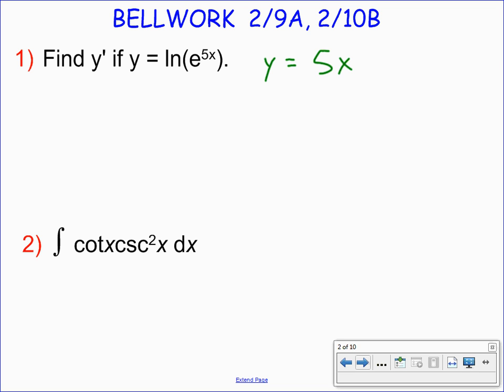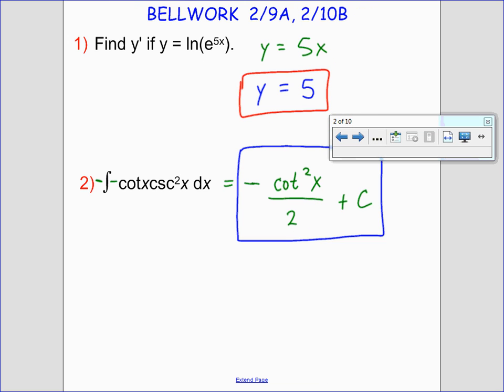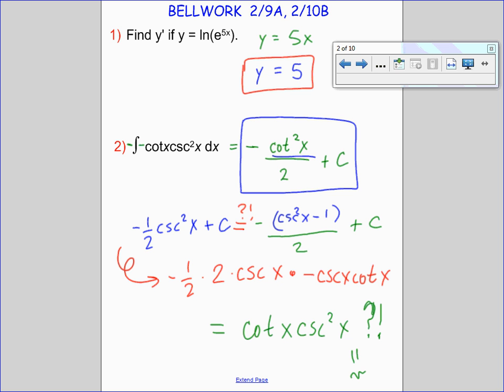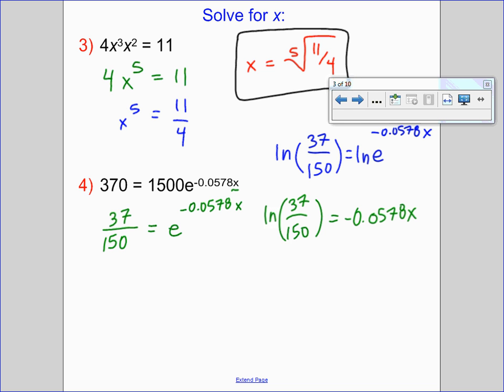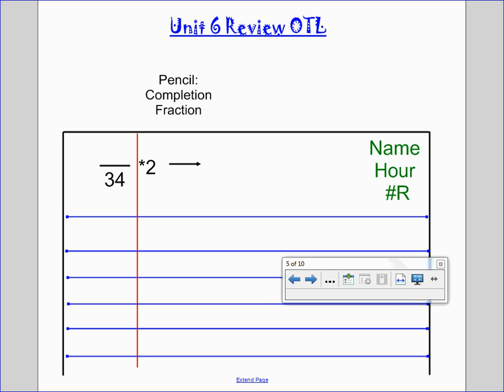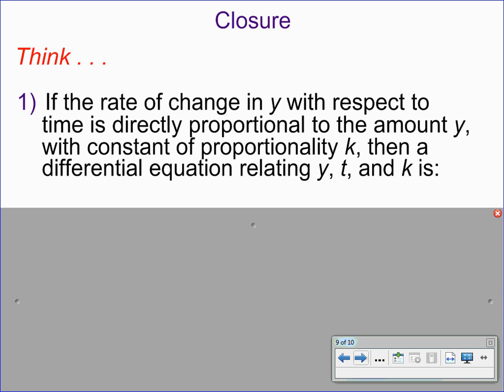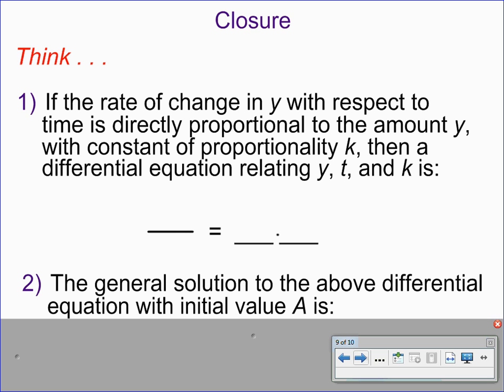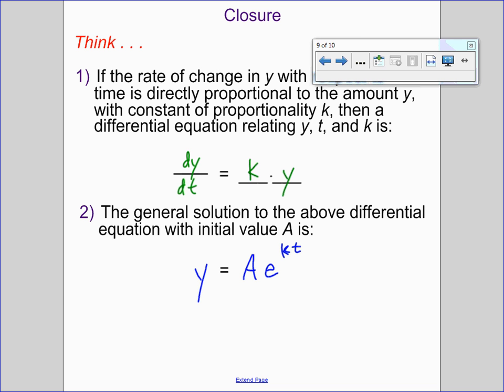AP Calc Unit 7 Day 1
Transcendental derivatives and integrals and solving power and exponential equations for Bellwork; Develop and apply the A=Pert formula from its differential equation in-class activity